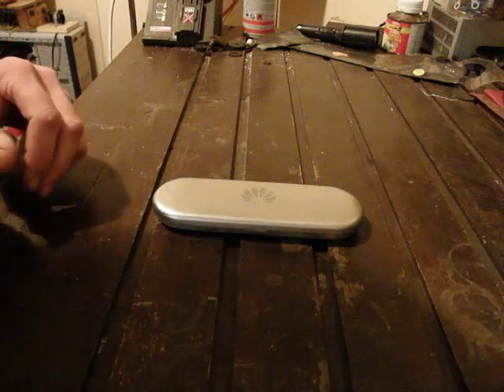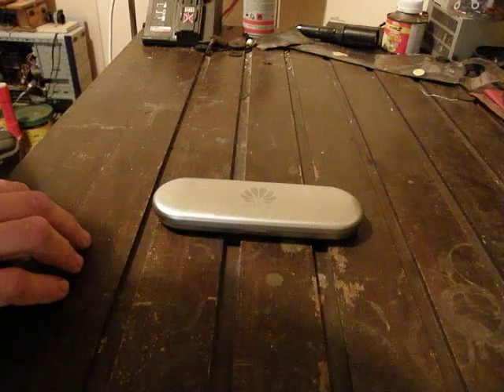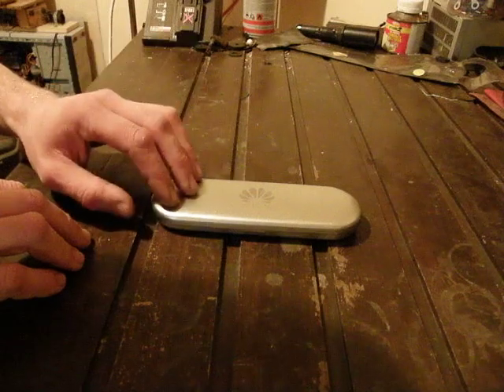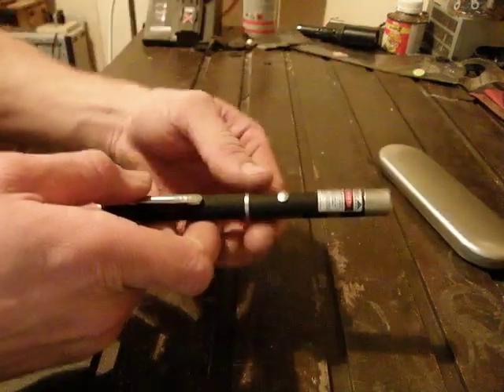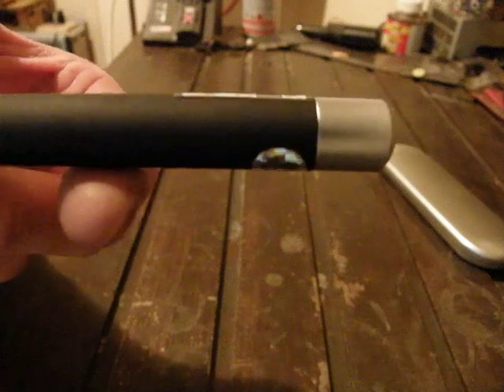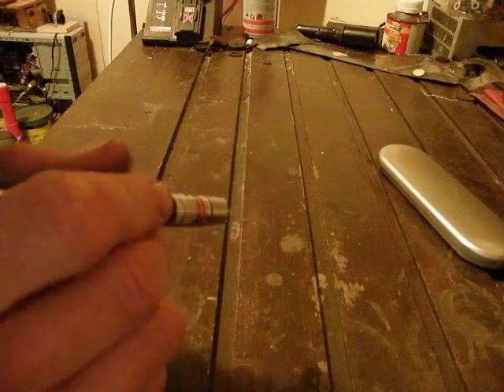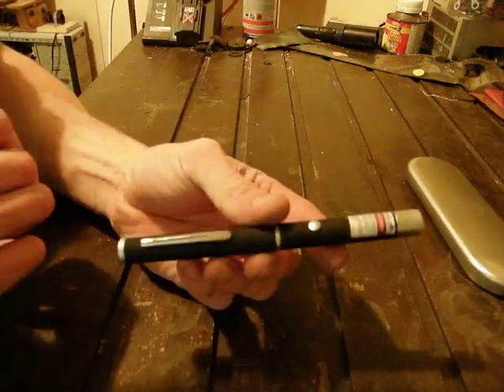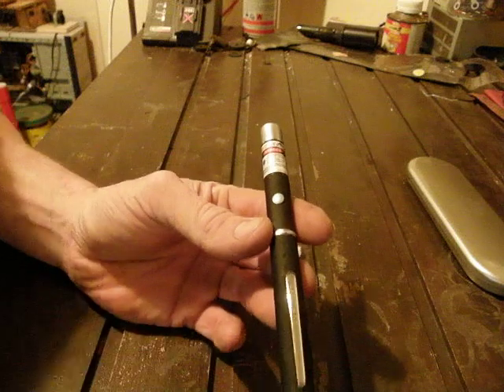My new 1mw Blue violet Laser pointer.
sorry i made a mistake when i was calling it a blue laser when it is a 1 mw Violet 405nm Laser
from SKY LASER co.ltd